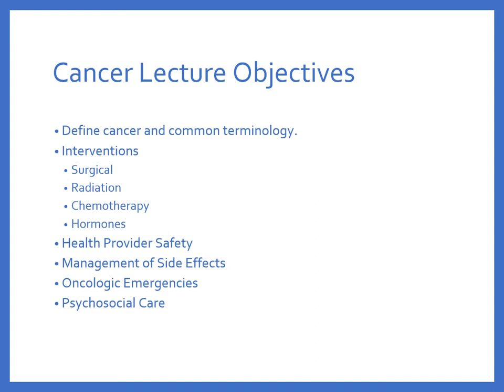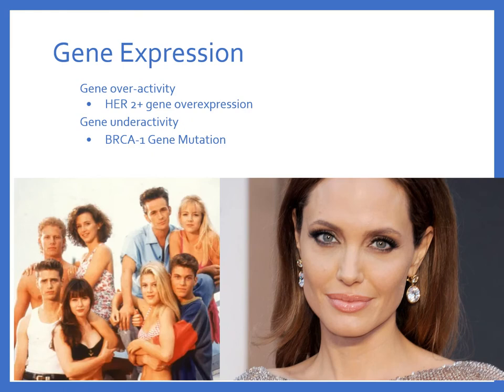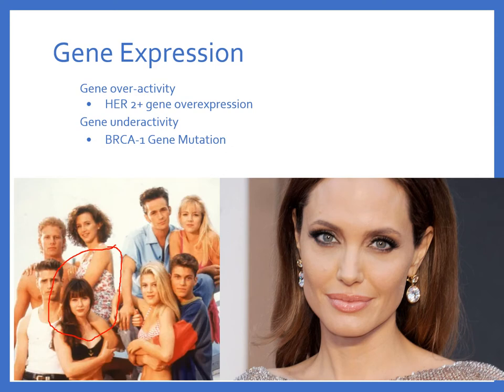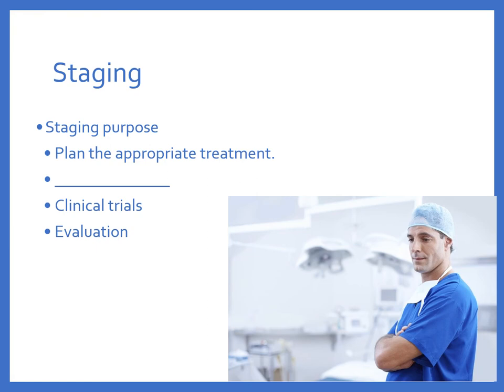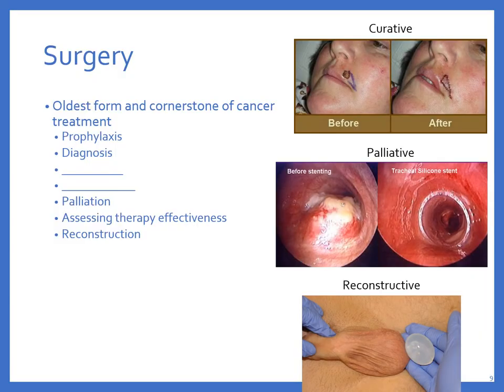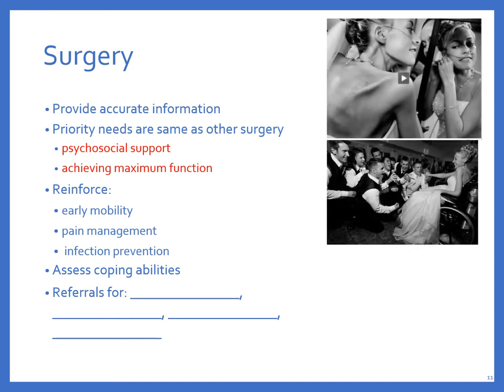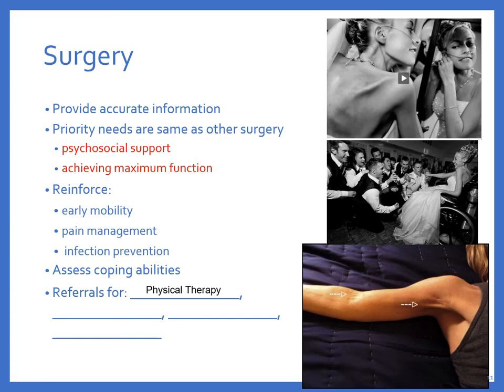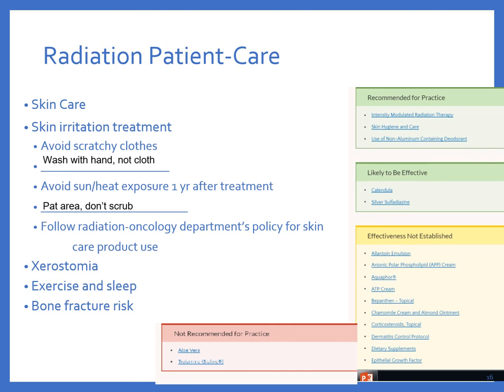Oncology, Surgery, and Radiation 2020